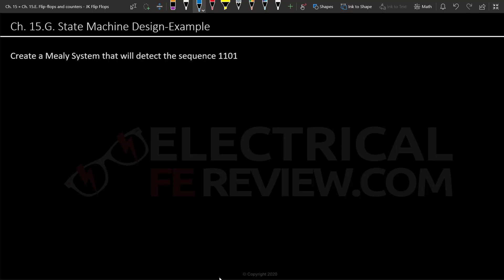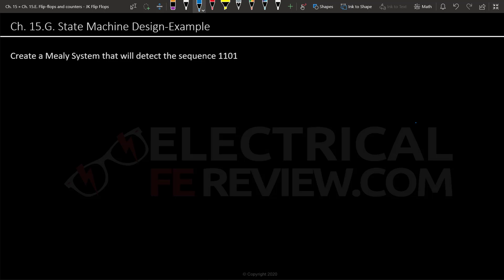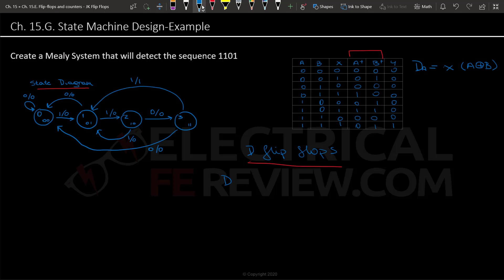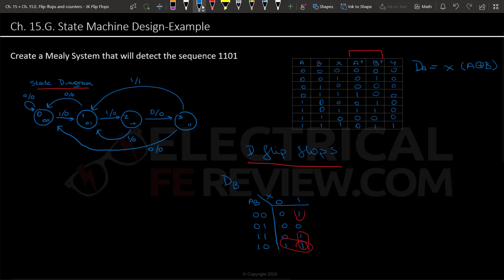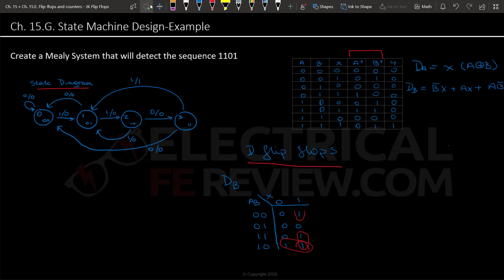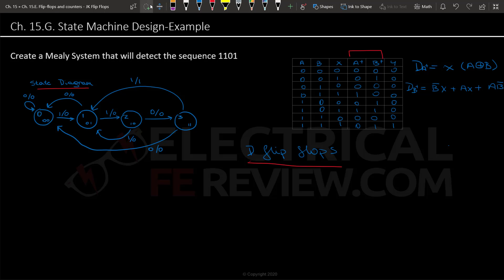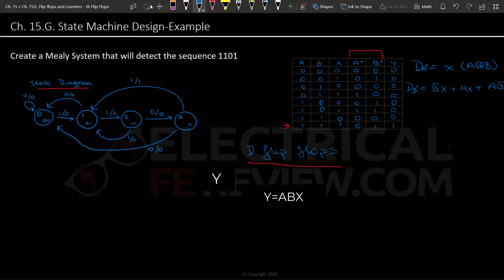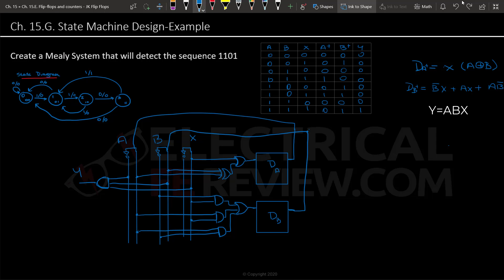How to solve State Machine Design problems for digital circuits logic systems (Electrical FE Exam)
In this video, learn how to quickly solve state machine design problems for digital circuits and digital logic systems for the FE exam.